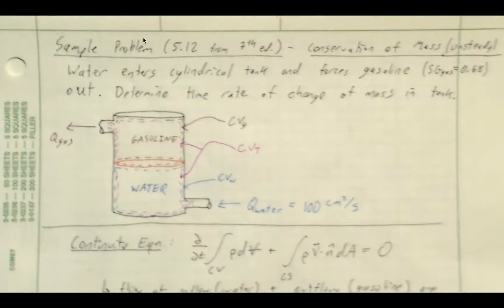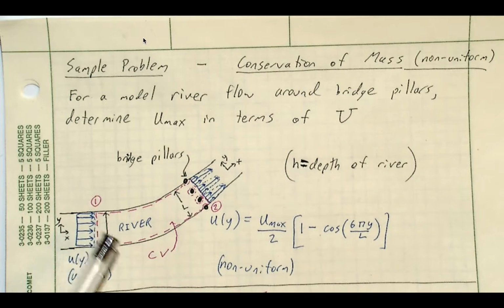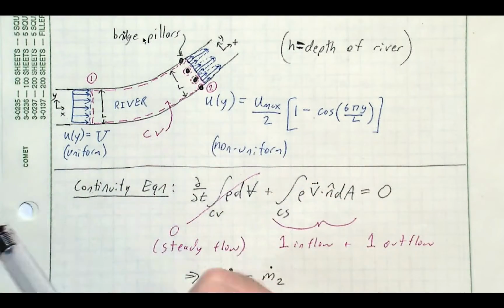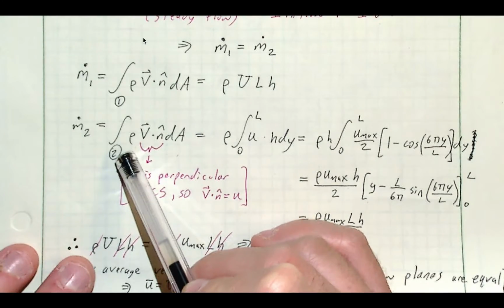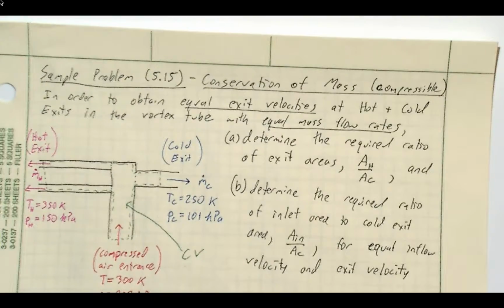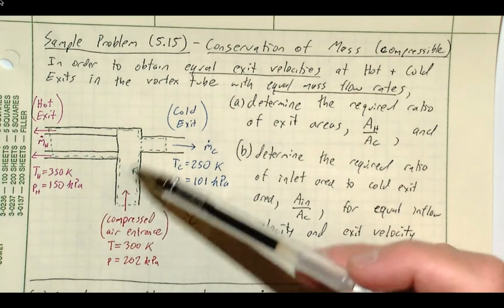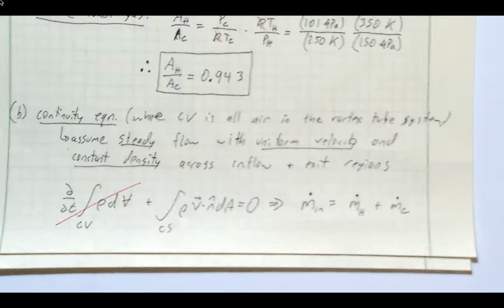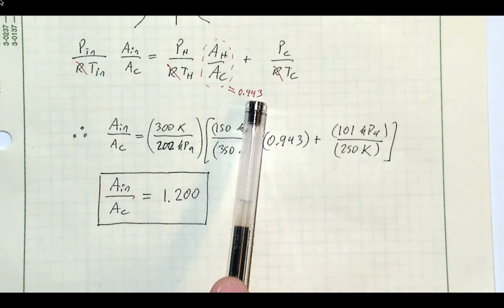Lec14 Supplement - Non-Uniform and Compressible Conservation of Mass Sample Problems